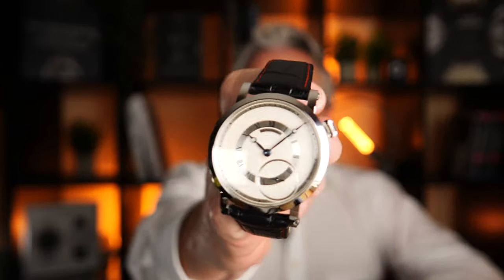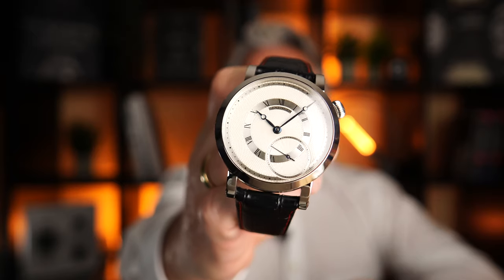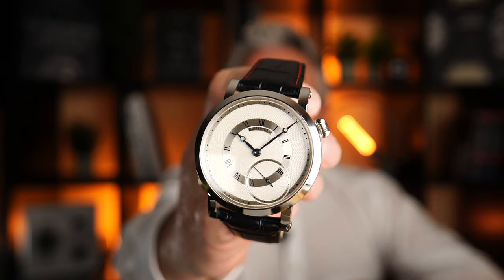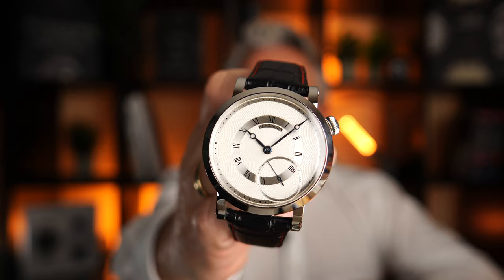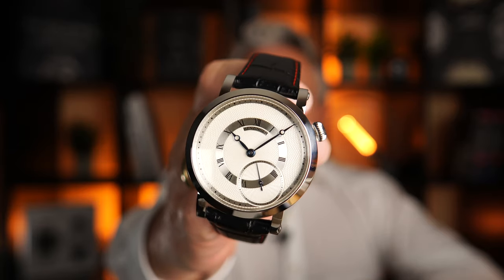Benzinger Pure Short Review - English - 4K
TO THE LUXURY WATCH REVIEW IN MY WATCH BLOG

BENZINGER PURE

Classic, dignified design meets creative, unusual "conversion". That's how you could describe the BENZINGER "Pure" in one sentence, even though just one sentence certainly doesn't do justice to the many highlights the "Pure" has to offer. These are mainly found in the hand-guilloched and skeletonized movement, but also in the offset crown and the small second. Packaged in a calm, sometimes slightly playful "Breguet-Frost" garb, the BENZINGER "Pure" is exactly the right watch for those who are looking for an exceptional, yet classic luxury watch. Costs: 8,200 euros, a price range in which the other Classic models are also located. As always, special customer requests are included at extra cost. Thus, the most puristic BENZINGER becomes a very individual wristwatch.

Paid advertising...